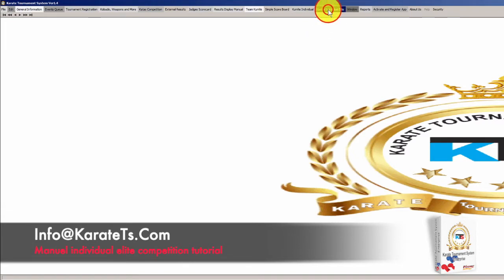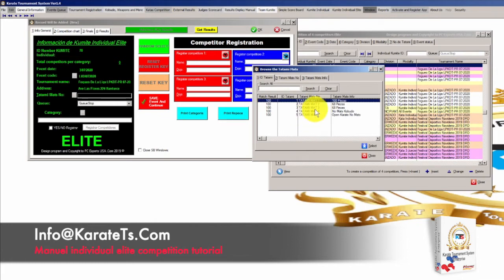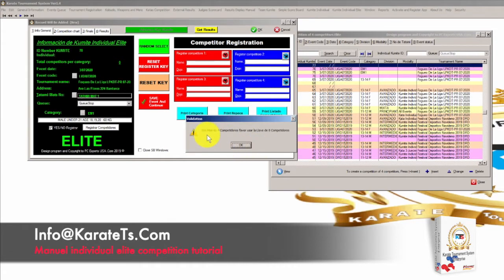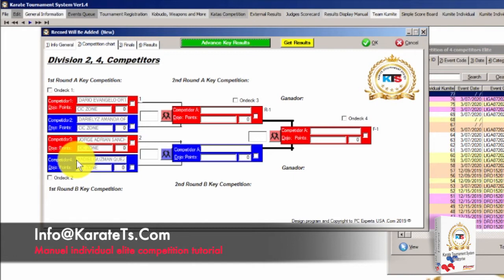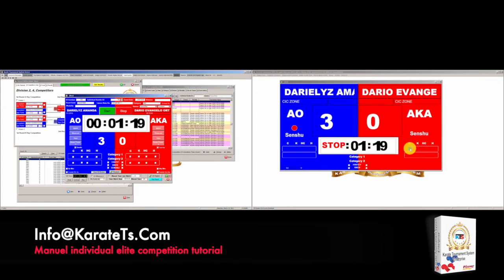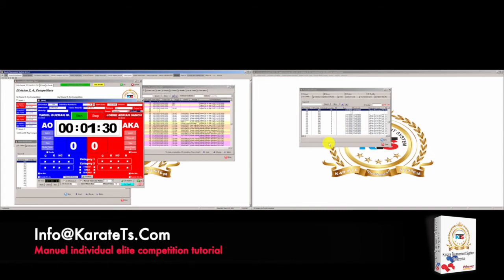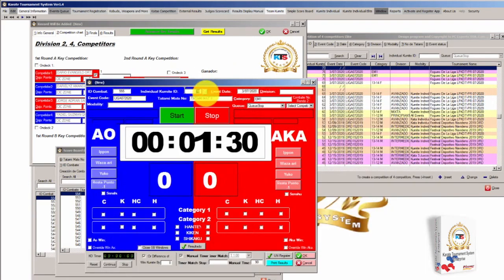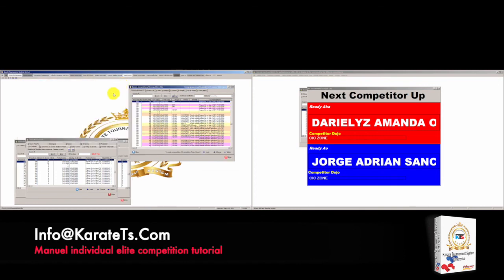Karate tournaments system WKF federacion elites version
This video is a tutorial of how to use the Karate tournament system version 1.4,   Federacion's elite version this will allow the view were to learn how to use the karate tournament system software to be able to run tournaments of karate where the competitors are going to be matched up by weight and age from what information please contact us through our website or email.